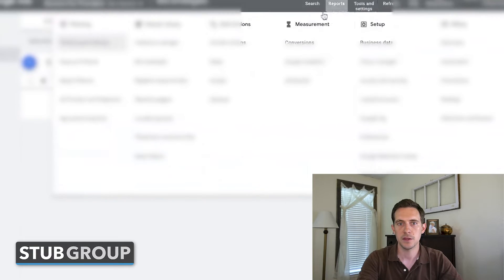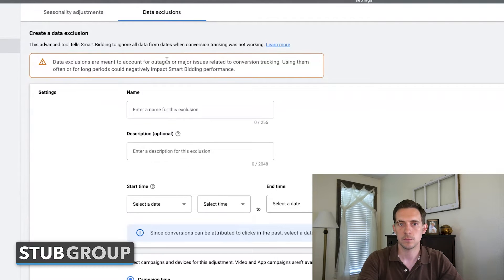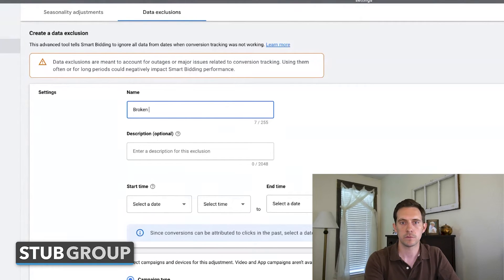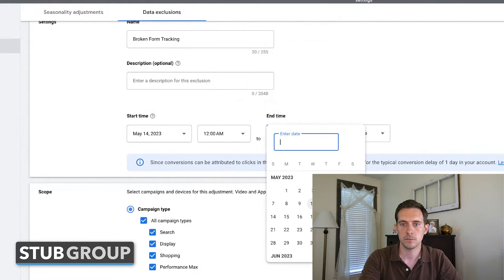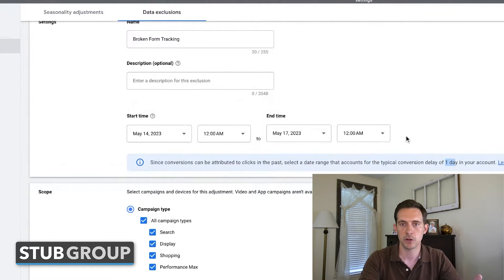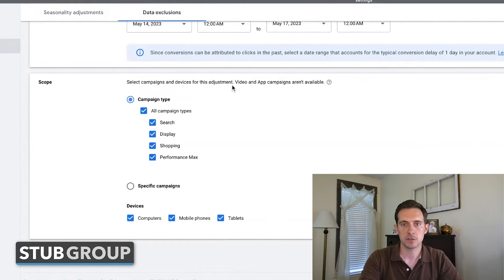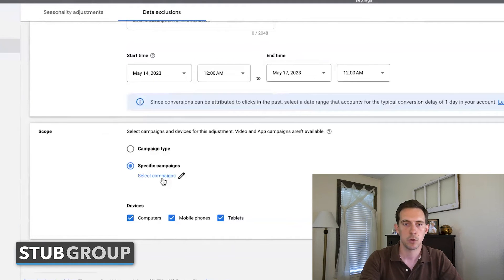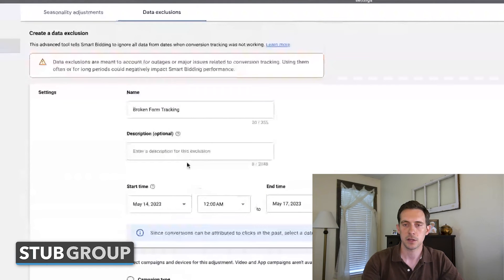Google Ads Data Exclusions Stop Faulty Tracking From Tanking Performance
This video will teach you to exclude inaccurate data and optimize your Google Ads campaigns. We discuss the challenges of broken conversion tracking codes and accidental removal and introduce Google's data exclusions feature as a solution. A step-by-step guide demonstrates how to set up exclusions, choose appropriate dates, and apply them to specific campaigns or devices. Discover how data exclusions can help improve accuracy in automated bidding strategies and ensure optimal campaign performance.

🎬 Chapters
0:00 Introduction to StubGroup
0:18 Tracking Campaign Success & Conversion Issues in Automated Bidding
1:05 Explanation of Google's Data Exclusions Feature
1:45 Step-by-Step Demonstration of Setting up a Data Exclusion in Google Ads
4:13 Clarification that Front-End Conversion Numbers won't Change Retroactively
5:20 Flexibility to Edit or Remove Data Exclusions as Needed
5:50 Conclusion